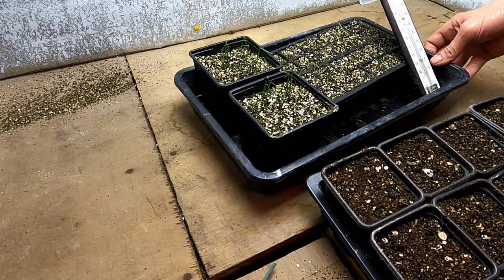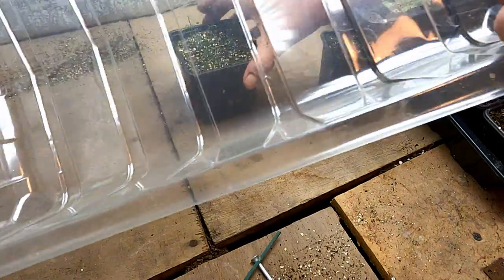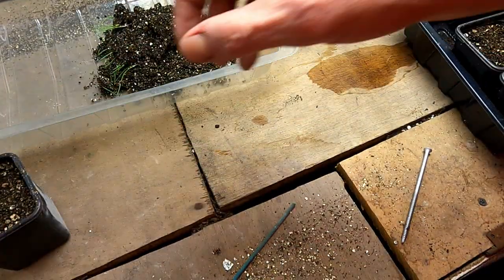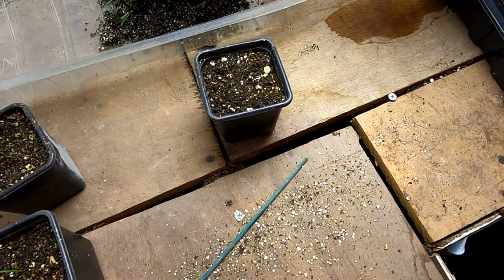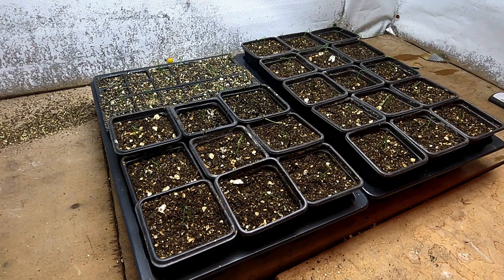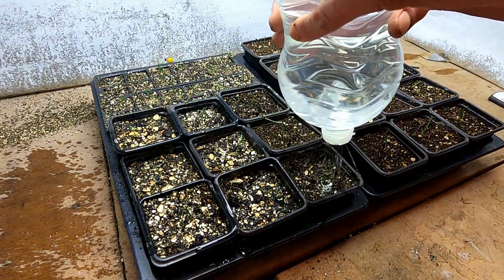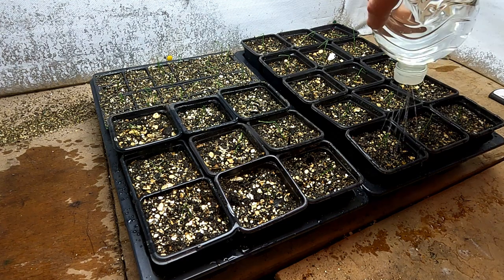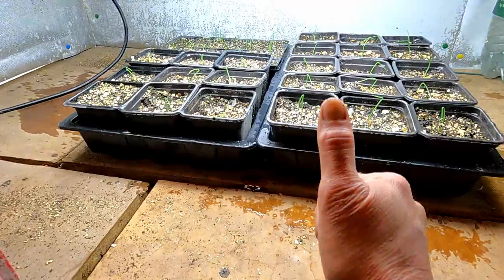Allotment Diary : Transplanting the Giant Onion Seedlings.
The next stage in this years Giant Onion Growing challenge.
Transplanting the seedlings into 3 inch pots 14 days  after sowing the seed.
Thanks.